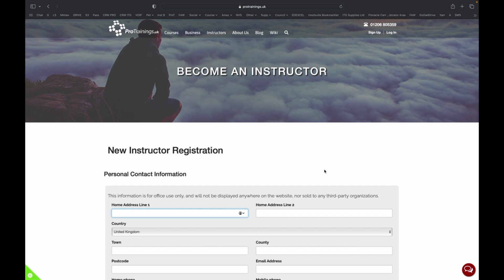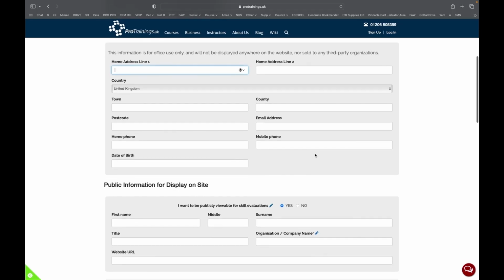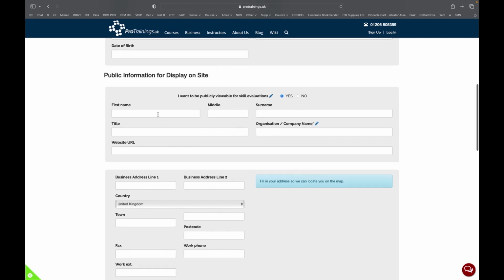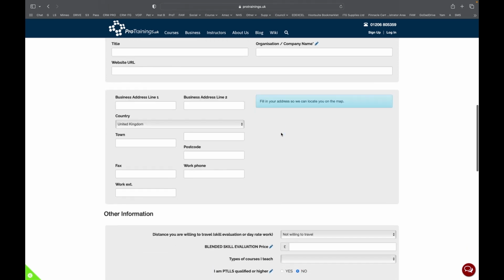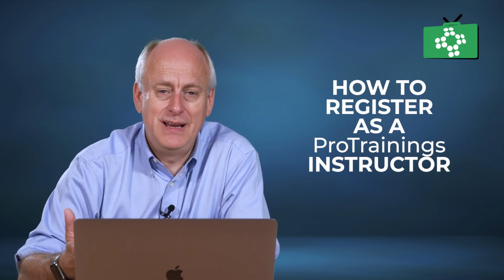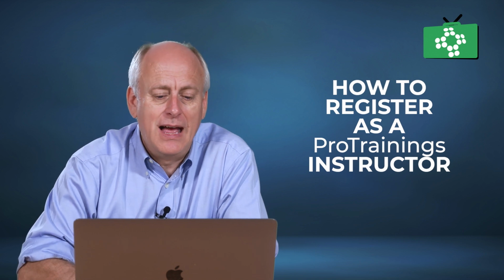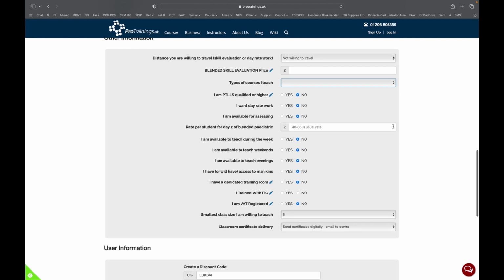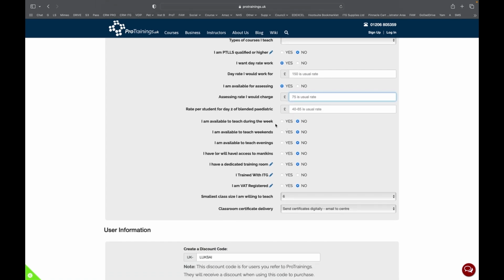How to register as a ProTrainings instructor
Thinking of becoming a ProTrainings instructor? Discover our step-by-step registration process tailored for both new and existing instructors. Ensure your visibility in the first aid training community with our comprehensive guide. Dive deep into the importance of accurate details, how our system geo-locates you, and how to maximise your outreach and potential earnings with ProTrainings. Safety and privacy are paramount; rest assured, your personal address stays confidential. Plus, learn about our digital certificates, commission-based e-learning, and the tools you'll access once registered. For any queries or further insight into first aid training, ring us at 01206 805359 or drop a message at . Explore our world of first aid